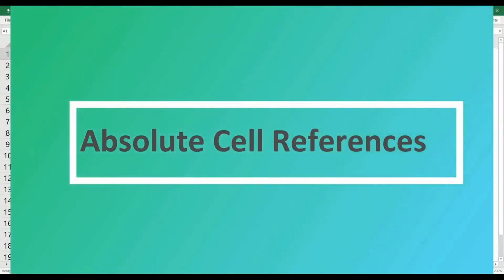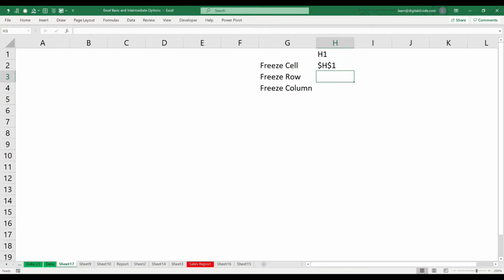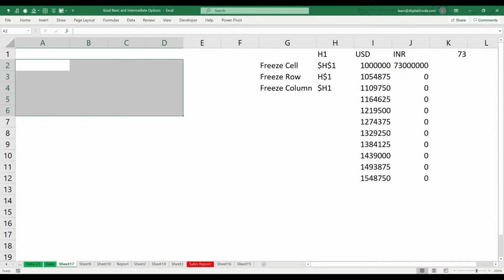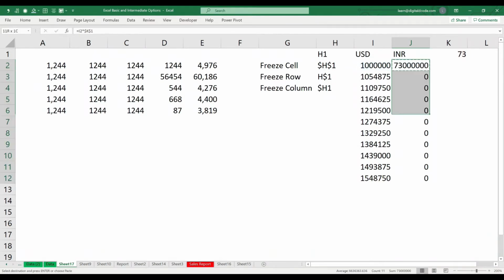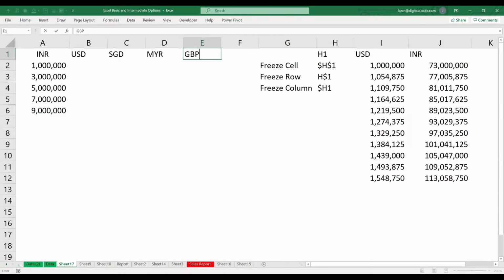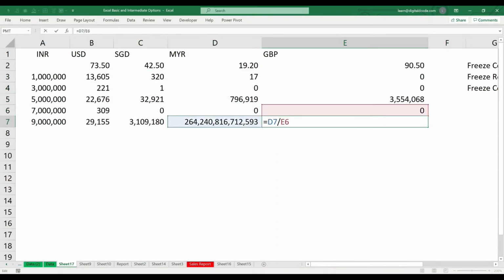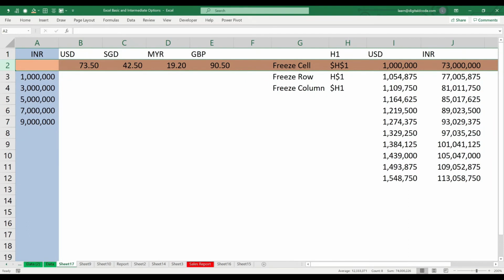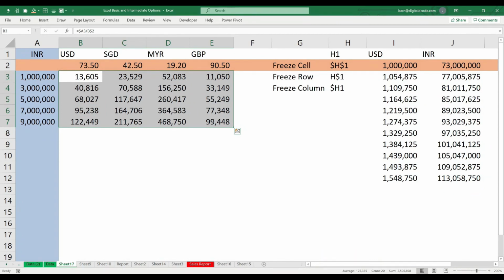Microsoft Excel Free Training | Excel Absolute Cell References | 40 Days Challenge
Excel Absolute Cell References

Our videos are about below Microsoft Reporting Tools:
Ms-Access

1. Microsoft Excel Basic, Intermediate, Advanced and Advanced Pro Level (18hrs Video Content)

2. Microsoft Excel Advanced and Advanced Pro Level (15 Hrs Video Content)

3. VBA Macro Basic, Intermediate and Advanced Level (15 Hrs Content)

4. Power Bi Basic, Intermediate and Advanced Level (15 Hrs Content)